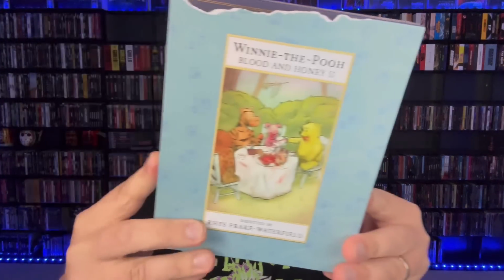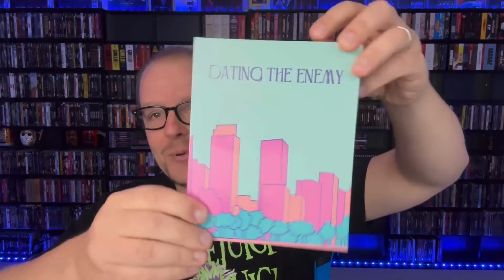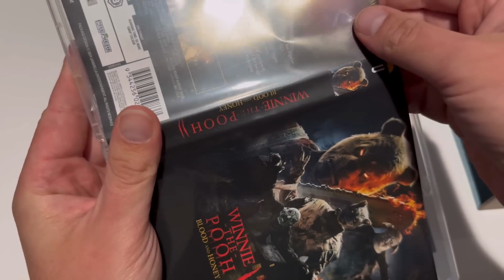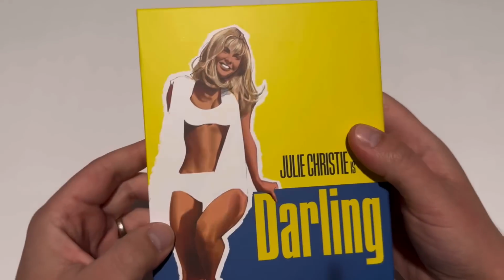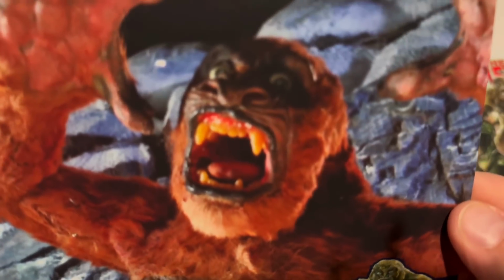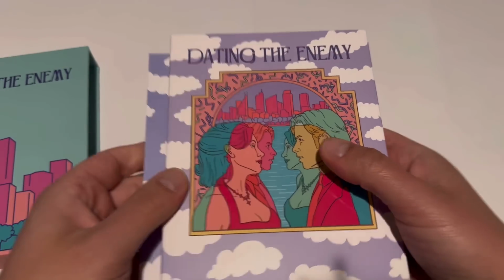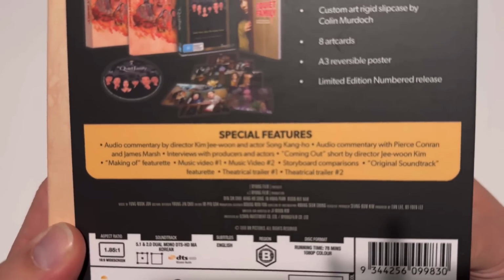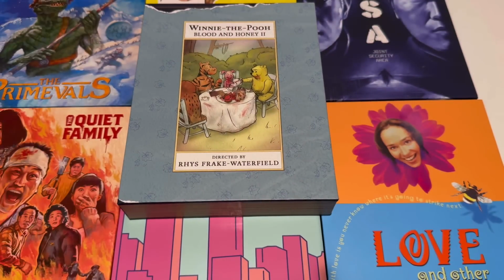☂️Umbrella Entertainment AUGUST Bluray And 4K SHOWCASE! | Unboxings And Reviews!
I just received in a bunch of incredible new 4K And Blu-ray editions from Umbrella Entertainment for their August releases, including the Winnie The Pooh: Blood And Honey 2 Boxset, and I'm ready to talk about and showcase them now, so let's do it!
Send Mail To⬇️
Kenny Vetter